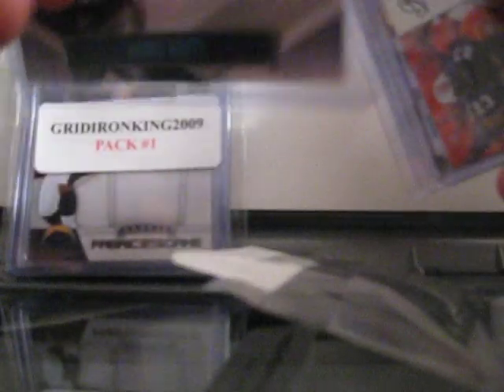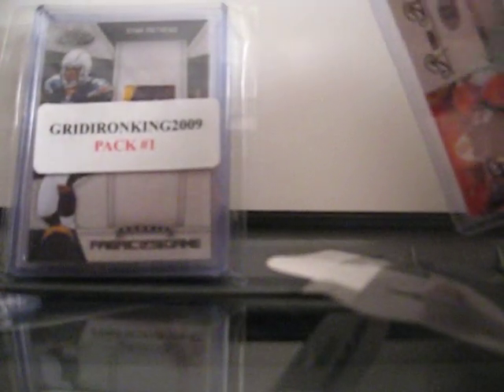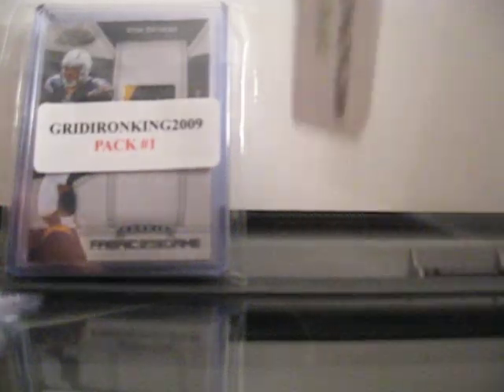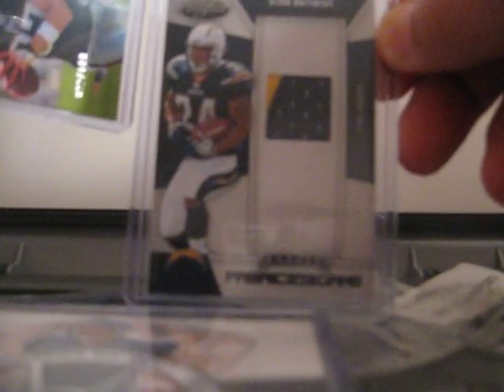NFL packs #1 and #2 for tedo04281983